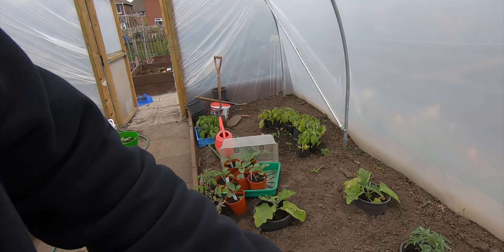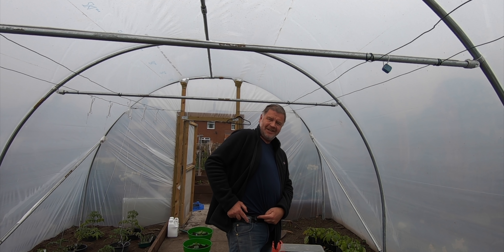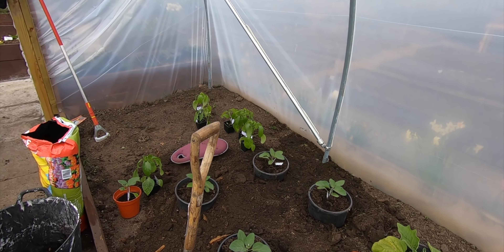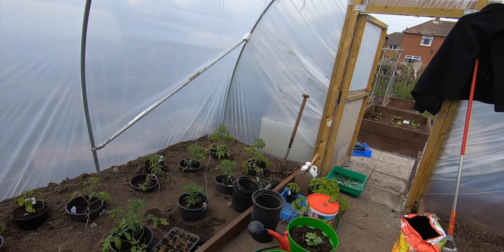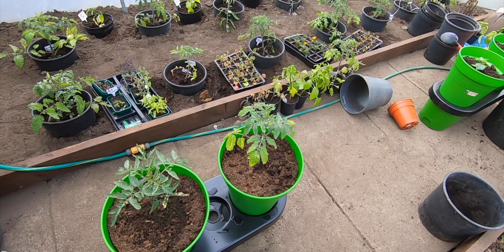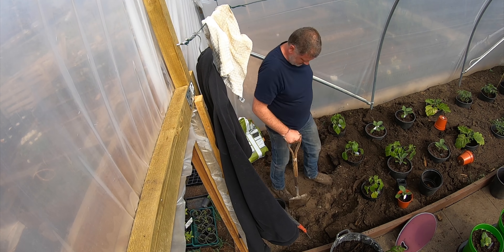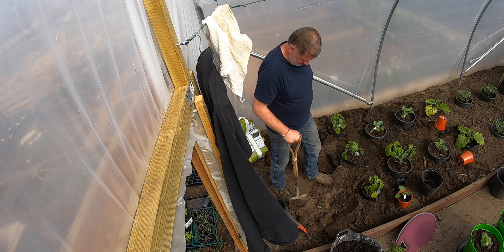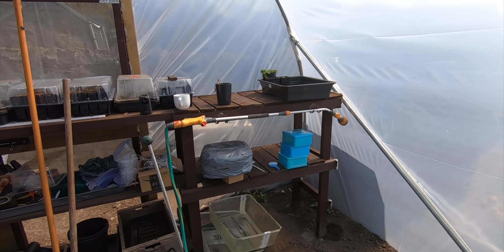Garden Plan | This Is The Way I Have Set My Hoop / Polytunnel Up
Today in the garden I set out the last of my plants in the polytunnel. This is my final planting for summer crops in the polytunnel. Sorry about sound - I was messing around.